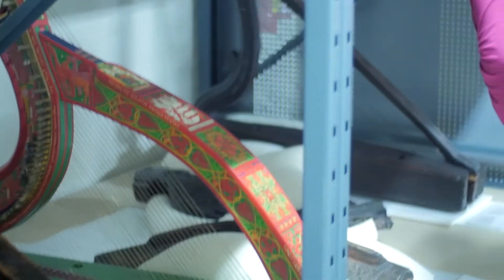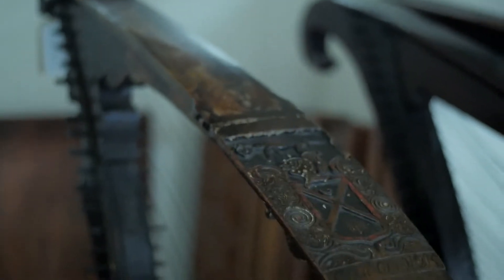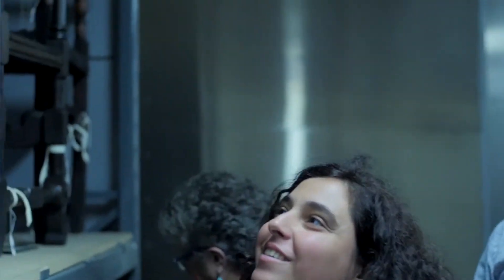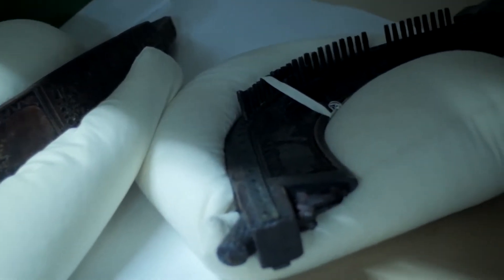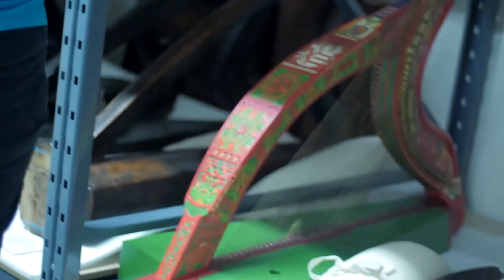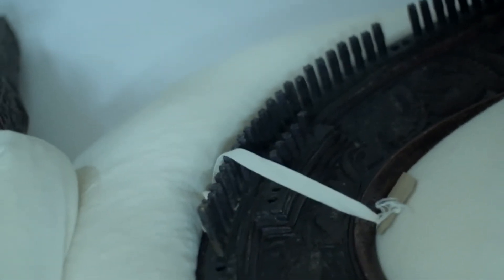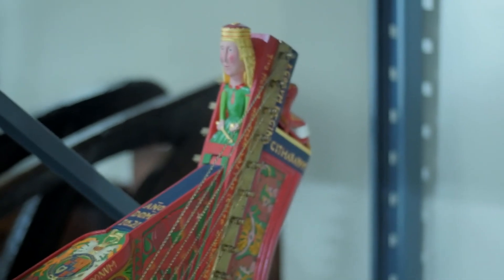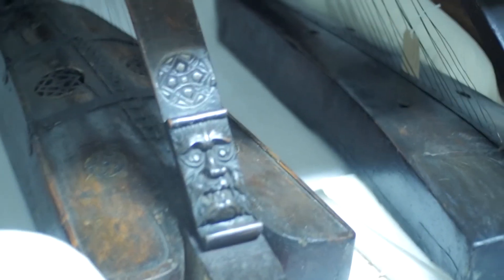Viewing historical Irish harps in the National Museum - Scoil na gCláirseach field trip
Simon Chadwick leads members of the Historical Harp Society of Ireland on a visit to the storage rooms of the National Museum of Ireland, to inspect and discuss the 17th and 18th century Irish harps preserved there.

Filmed by Mícheál Ó Catháin for the HHSI.